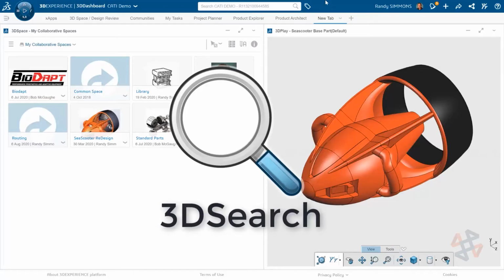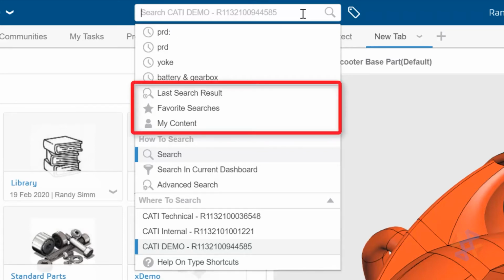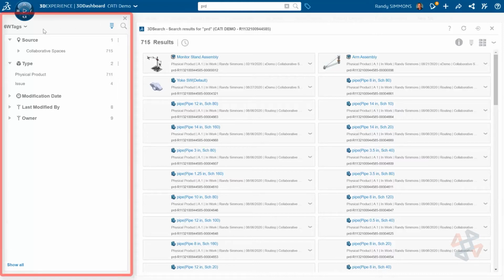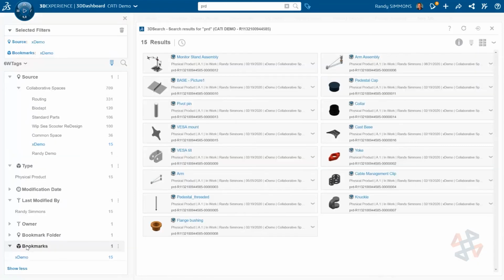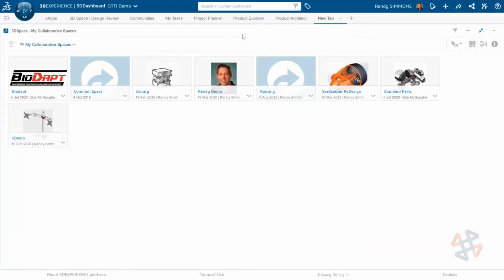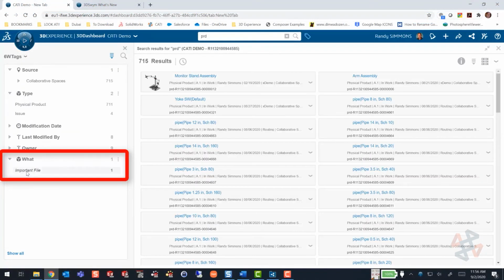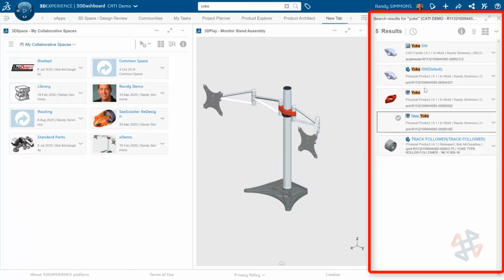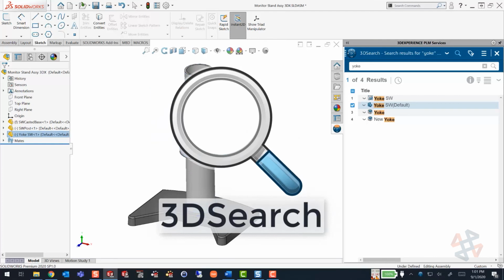What is 3DSearch? 3DEXPERIENCE Introduction Series